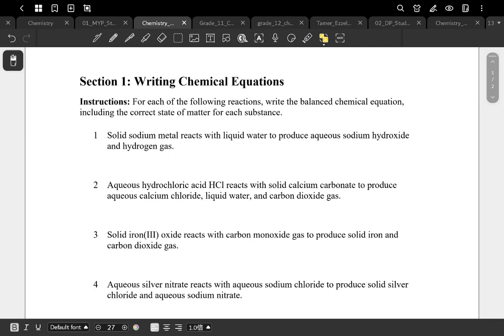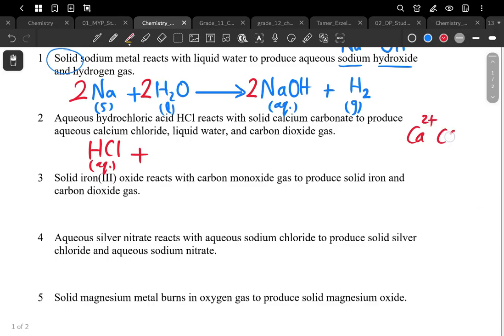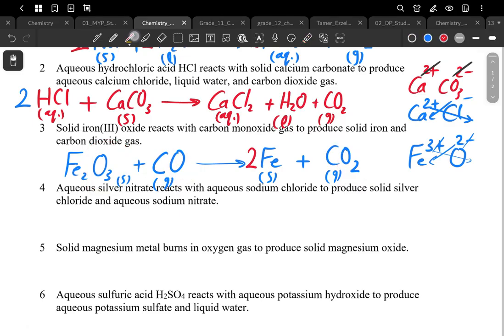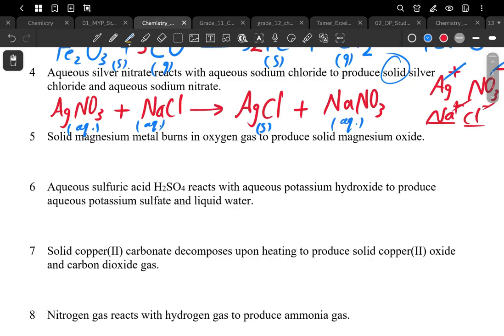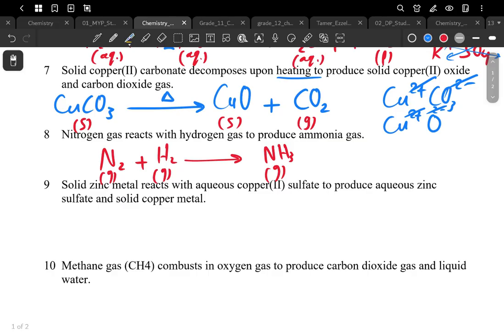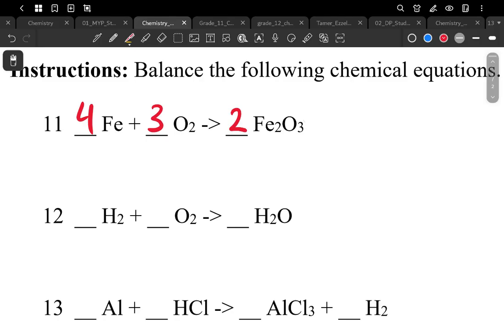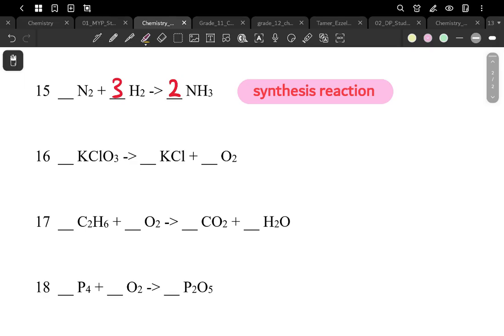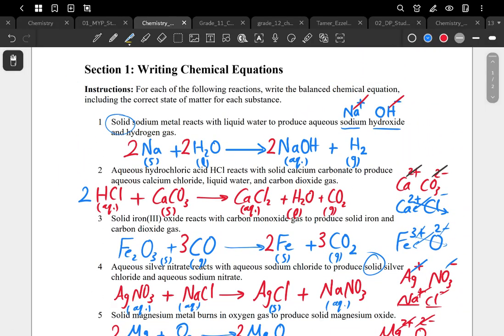Writing Chemical Equations, Balancing them and Types of Chemical Reactions IGCSE